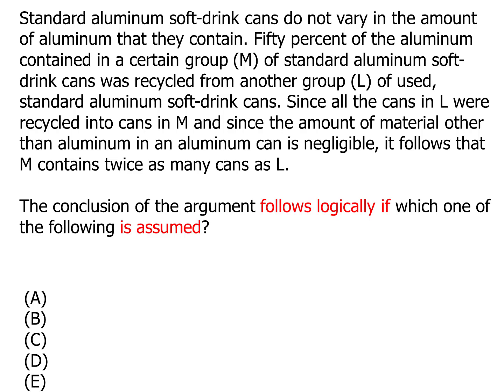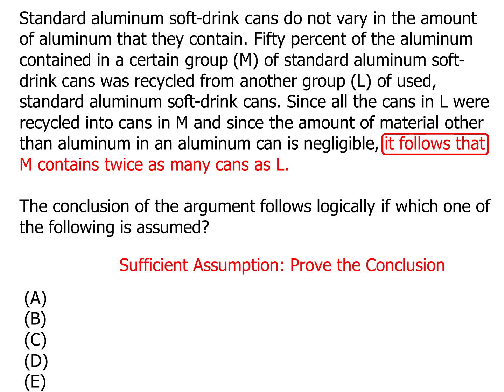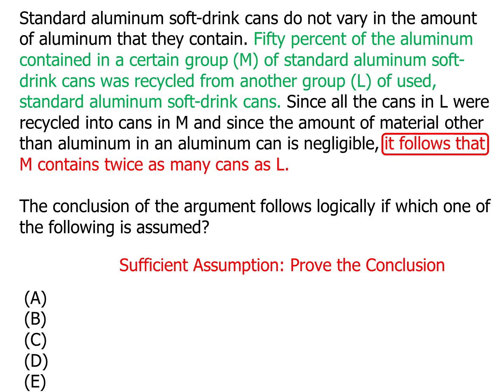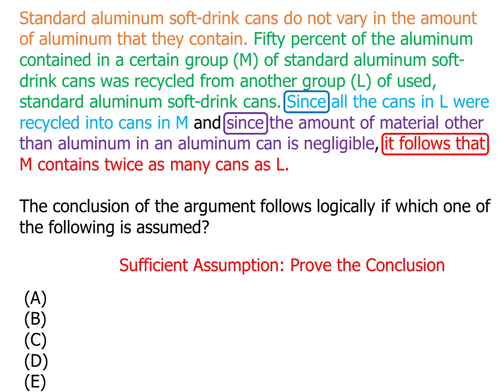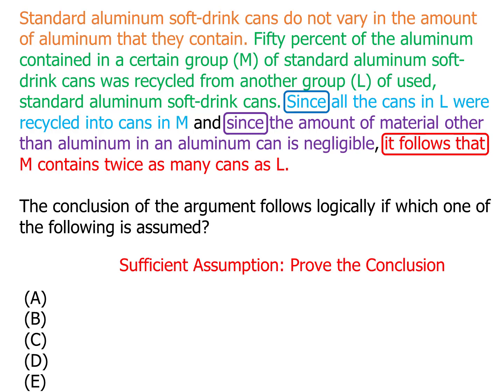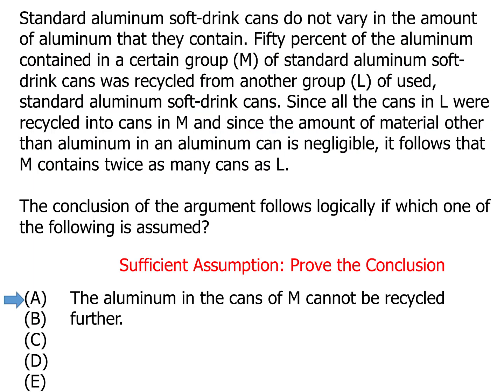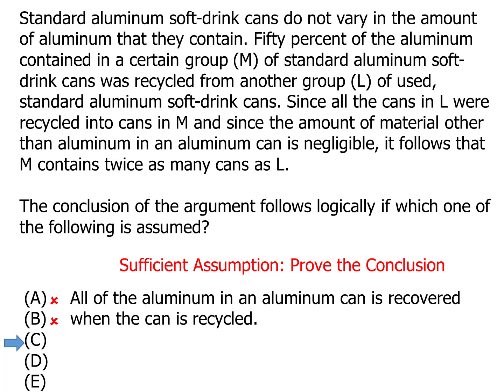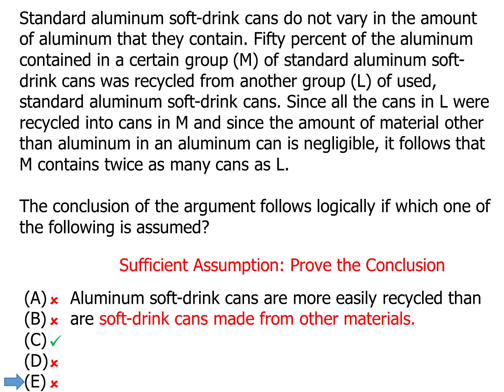June 2007 LSAT, Section 2, Logical Reasoning, Question 13, Explanation